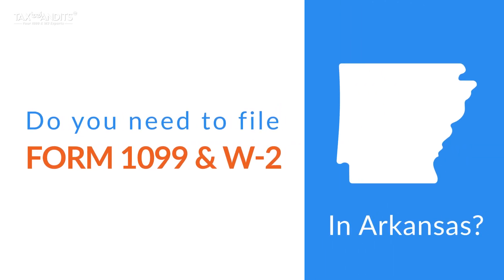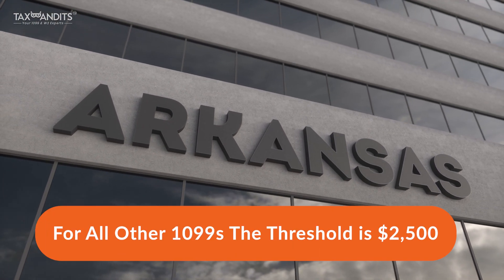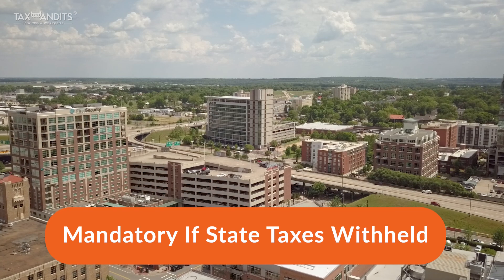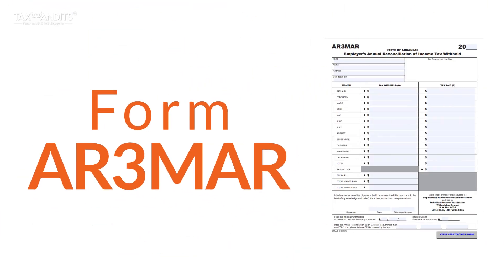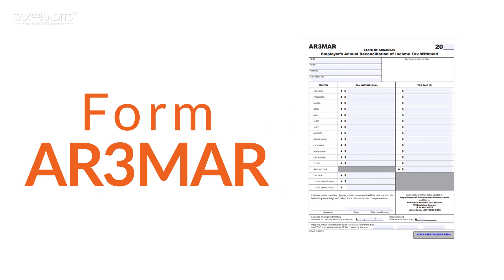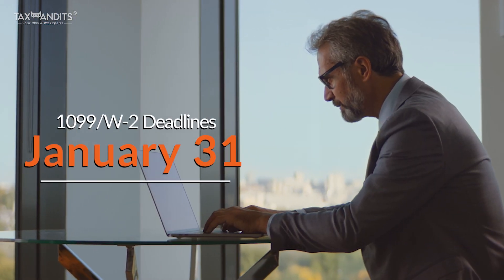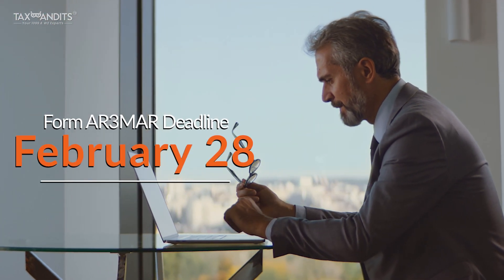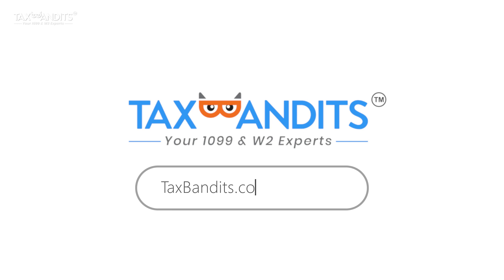Arkansas 1099/W2 State Filing Requirements for 2022 Tax Year!